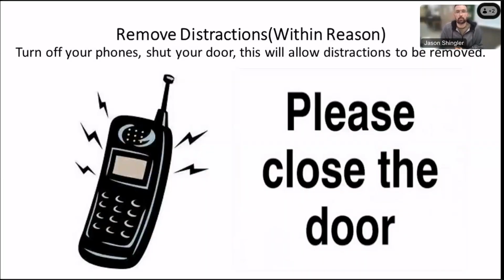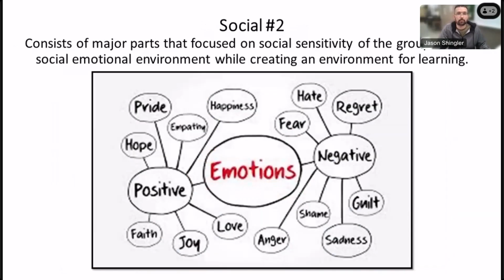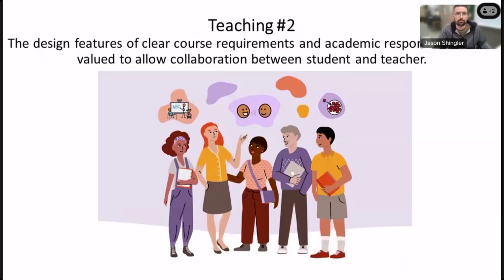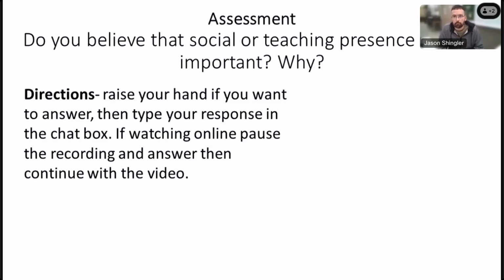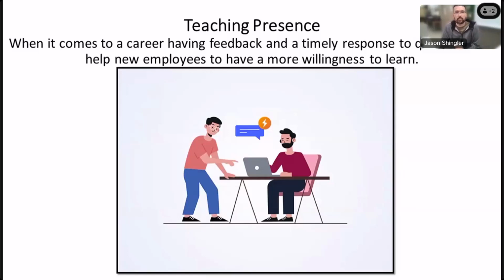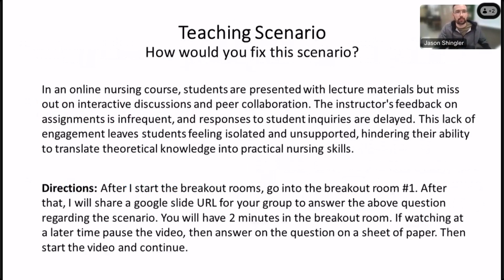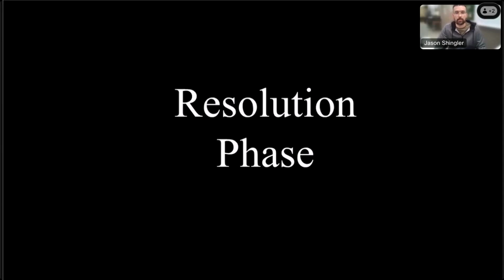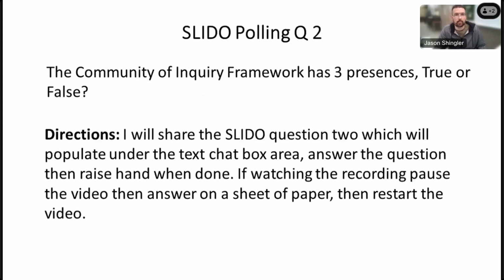Webconference #3 Shingler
00:00 Introduction
00:56 Triggering Phase
02:08 Explarion Phase
05:49 Integration Phase
14:02 Resolution Phase